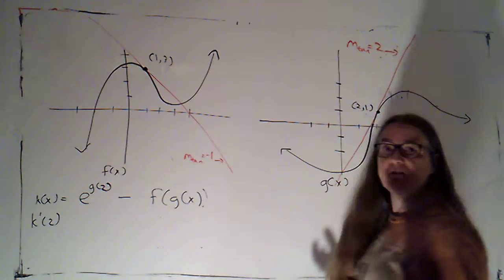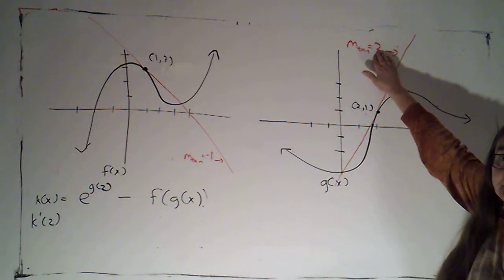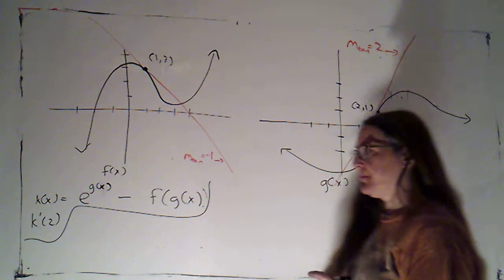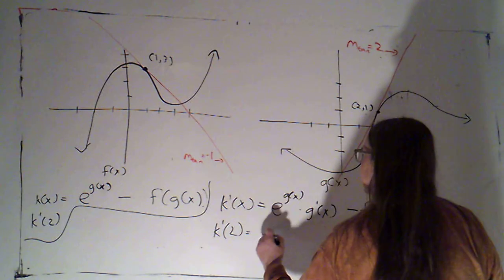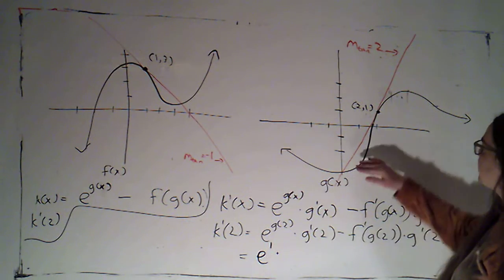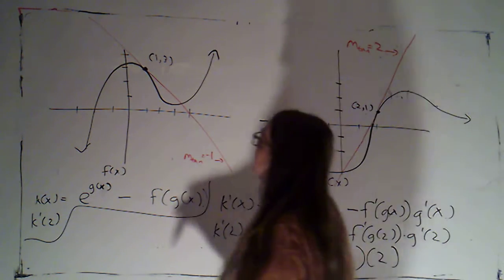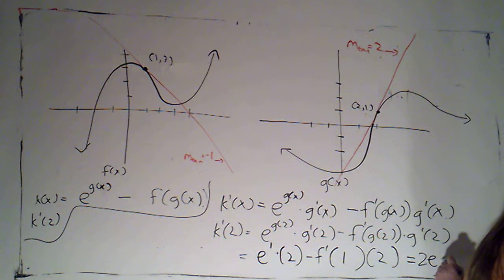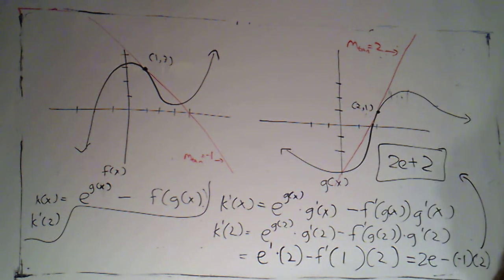3A 3 4 part 10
Using chain rule together with the graphs of some functions.